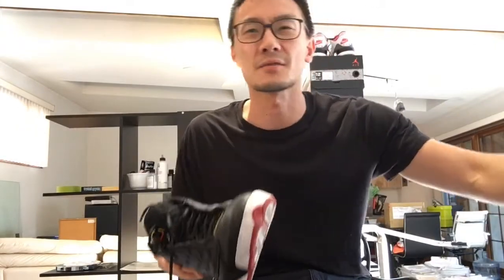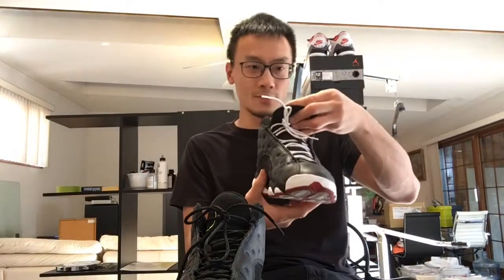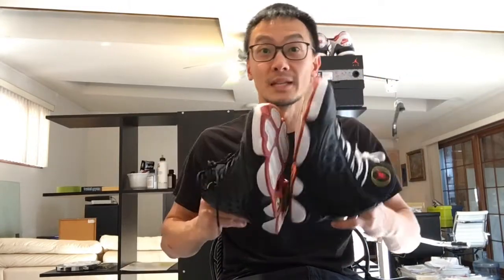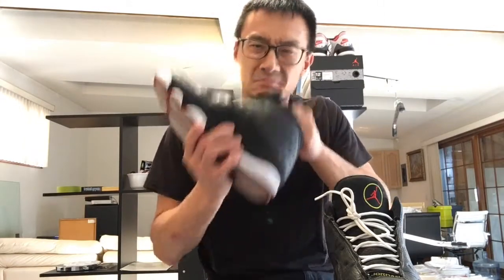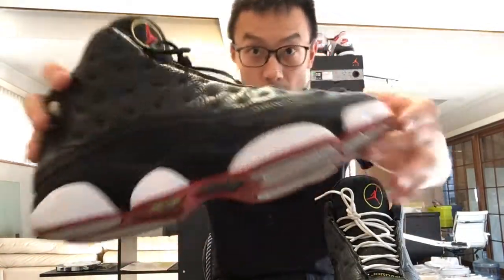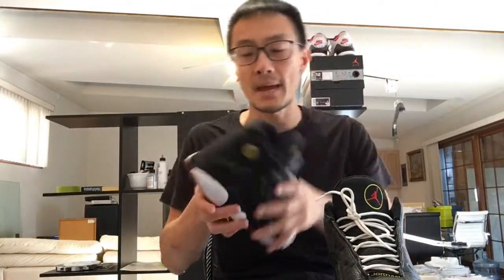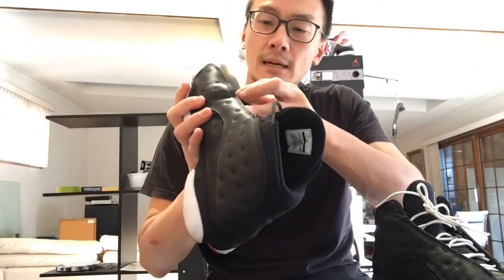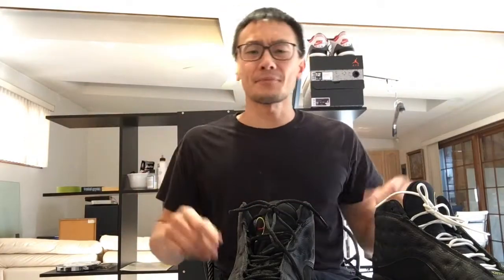Dog Basketball, Trick Shots, Air Jordan 13 Playoffs | Sneaker Review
New Special Guest: Gogo the Golden Retriever

It's the weekend, just have some fun right? This video does include an 'on-feet' look as well as a super duper quick review of the 2011 Air Jordan 13 Playoffs. ENJOY!

0:00 - Trick Shots | Introducing Gogo
0:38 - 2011 Air Jordan XIII Playoffs
5:53 - Guess WHO...
8:45 - Last Trick!

Check us out @sneaker.klinic on our Facebook and Instagram for more sneaker cleaning, general restoration, and custom work done for our clients!